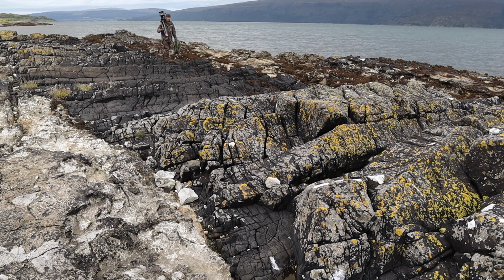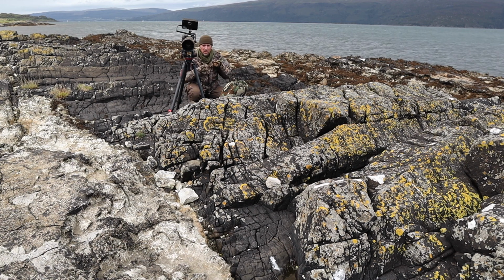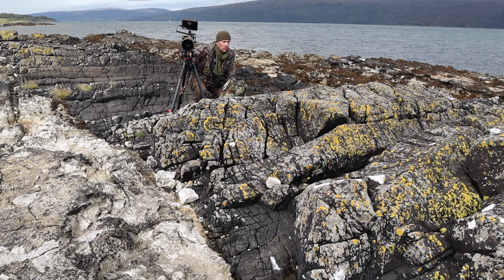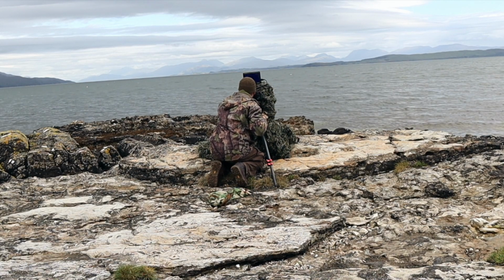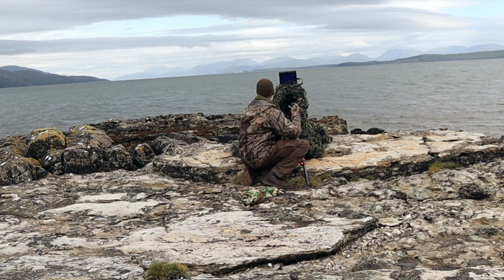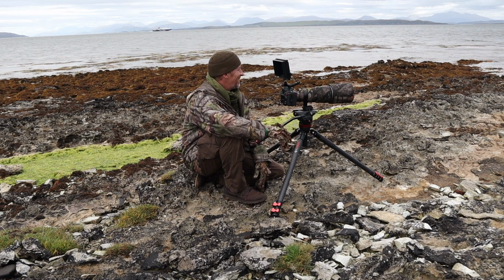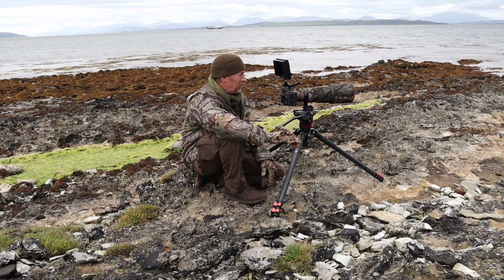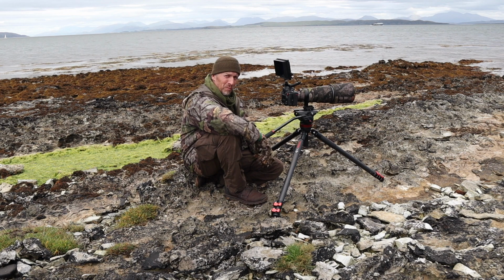Photographing and Filming Coastal OTTERS- Wildlife Photography-Tragopan Ghillie blanket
Yes were up in Scotland again and during the second week we were drawn as usually happens to the glorious West coast. Otters are probably my favourite subject and offer any wildlife photographer a serious challenge. Join me as we first have to find but then use all our skills to capture images and film footage of these beautiful mammals. As I've done many times before, I utilise the fantastic Tragopan Ghillie blanket, an amazing piece of concealment kit that is a must for any photographers wishing to get close to their subject.

ETSY SHOP-

CAMERA GEAR

Feelworld FW759 7" LCD camera monitor
Canon M50 vlogging kit
Sigma 16mm F1.4 Lens for Canon M50
D500 DSLR
Ifootage Gazelle TC9 Fastbowl tripod
Sigma 150-600mm for Nikon
Tokina 100mm f2.8 Macro
Tamron 70-200mm f2.8 Nikon
Novo Explorer T10 tripod
Mindshift Backlight 36L Camera Backpack
Hahnel Modus 600 RT
Hahnel Captur Remote Trigger
Sandisk 64gb Micro SD card
Andoer Quick Release Clamp
Neewer LED lights
Ulanzi 6W LED light
Imuto Powerbank SETUP

DJI Osmo Action
Smatree Selfie Stick Tripod
PGY Tech Osmo Action Case
RODE WIRELESS GO
Joby Gorillapod

Sealskinz Waterproof Socks.
Stanley Fatmax
Stanley Flask 1.0 L
Stanley Flask 1.9L
Swiss Army Knife
Thermarest Prolite (Regular)
Vallerrett Photography gloves. Skadi Zipper Mitt PSP